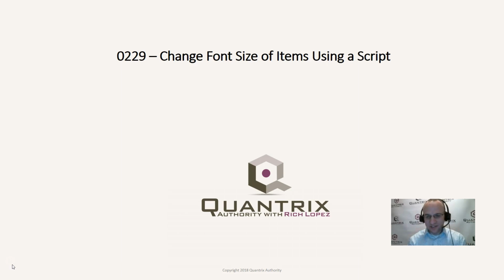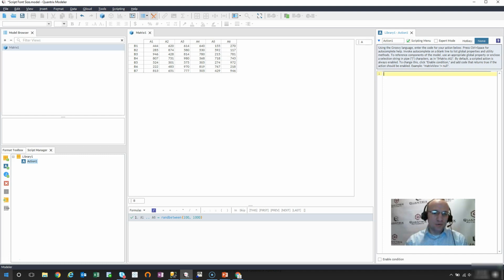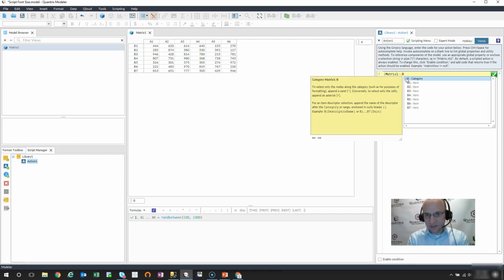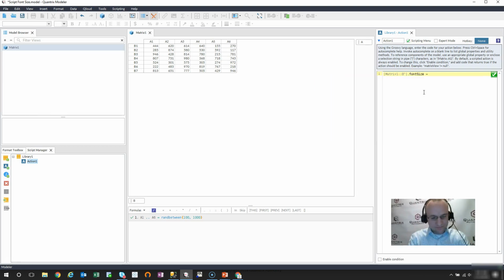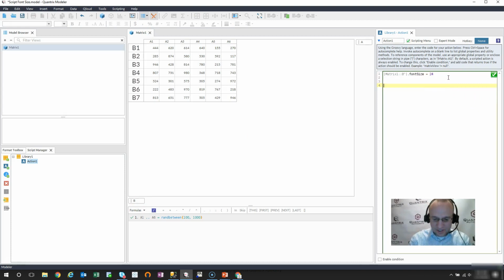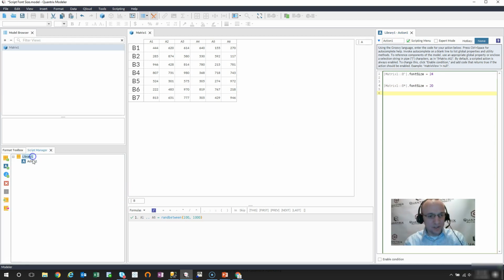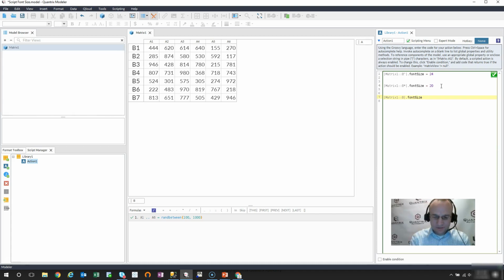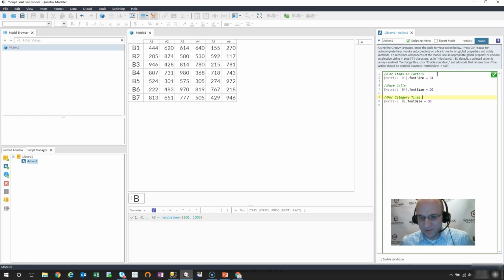Learn Quantrix Modeler: Change Font Size of Items Using a Script 0229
Learn Quantrix Modeler: Change Font Size of Items Using a Script 02291

Utility script to change the font size of cells, items, categories in Quantrix.